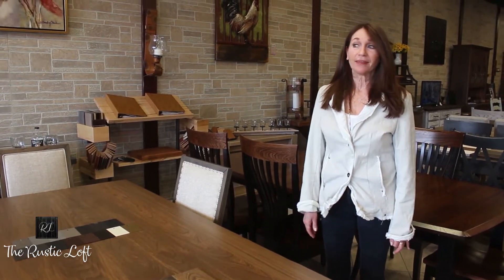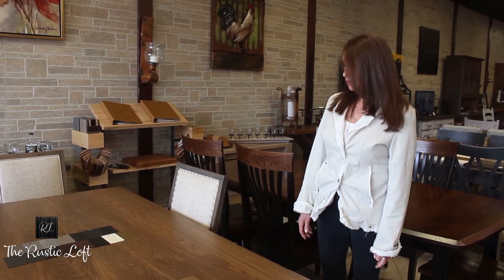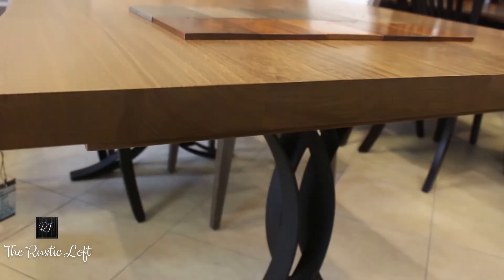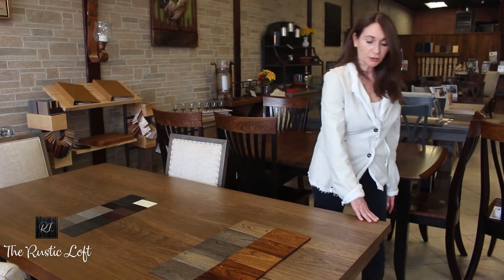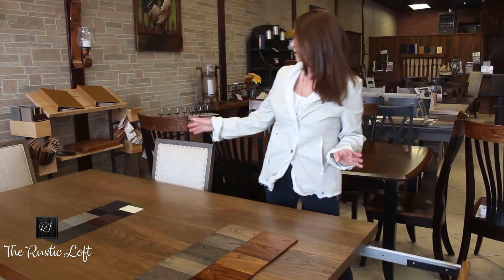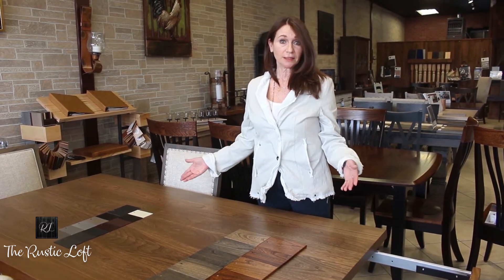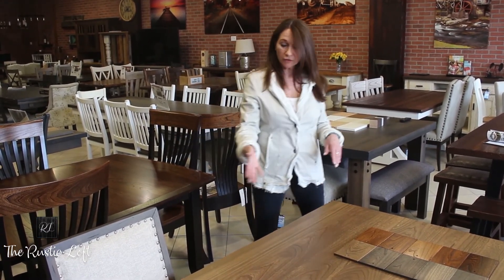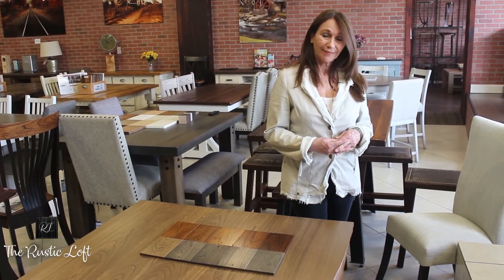Double Curved Live Edge Elm Table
Solid Wood, fully customizable, Live edge grey elm table. All American made!